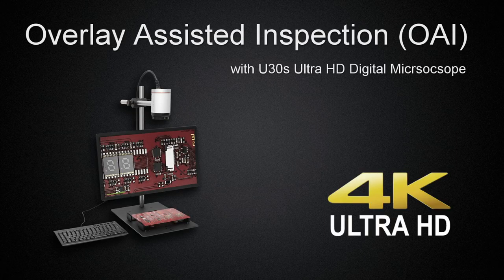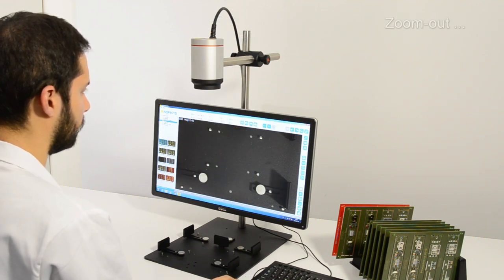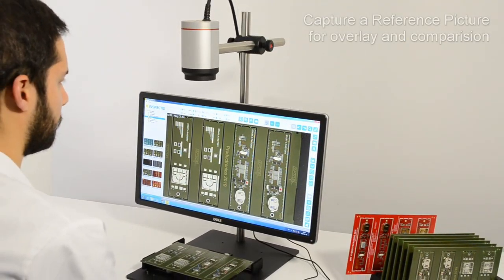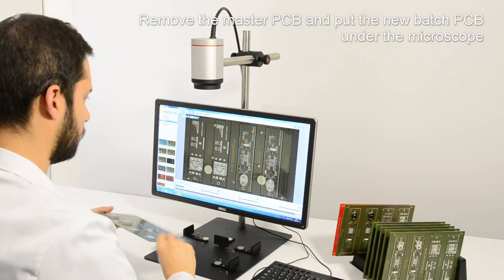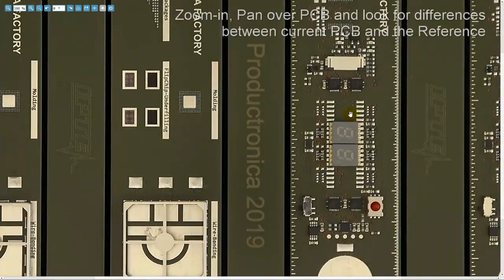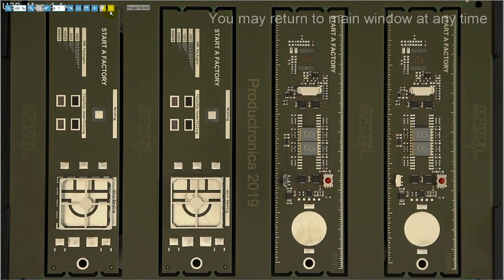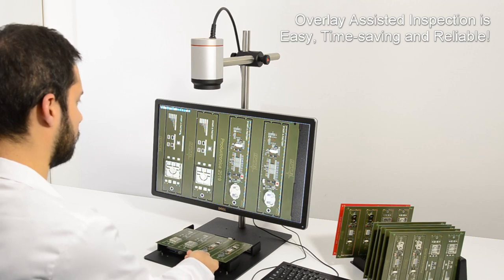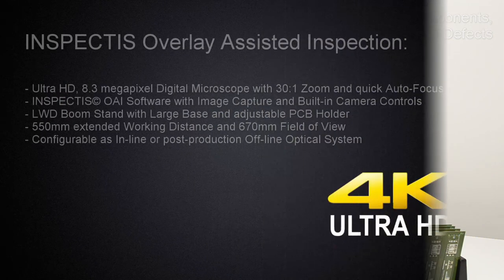Inspectis Overlay Assisted Inspection System (OAI)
Powerful 4K Digital Microscope System Package with premium imaging quality pre-configured for Overlay Assisted Inspection (OAI) of assembled PCBs. By overlay comparison of manufactured PCBs with a master PCB, INSPECTIS OAI makes it easy, quick and reliable to detect missing components, wrong polarities, contaminations and other defects.